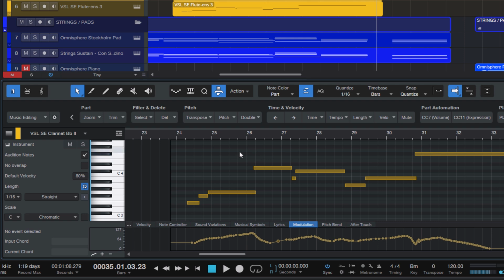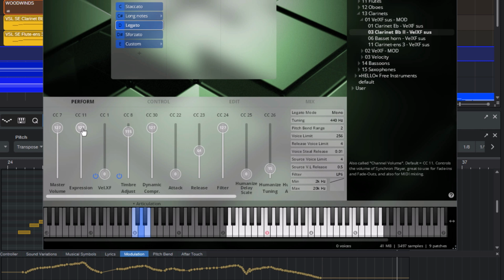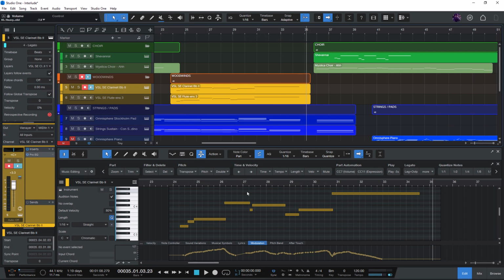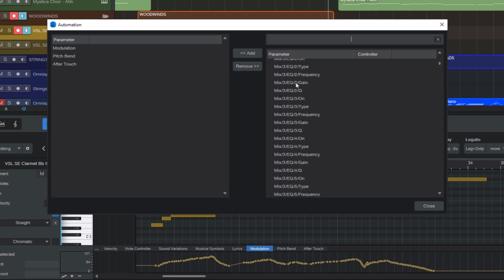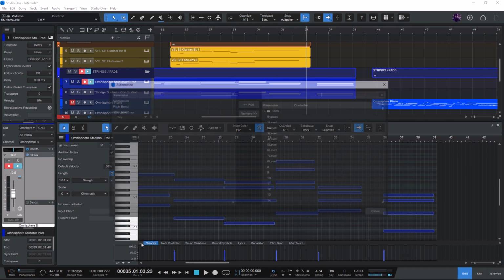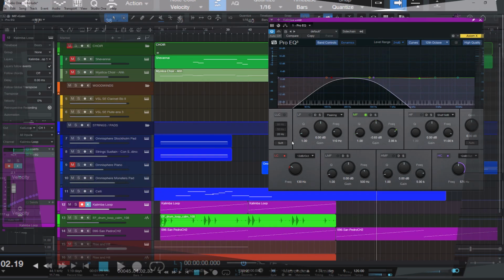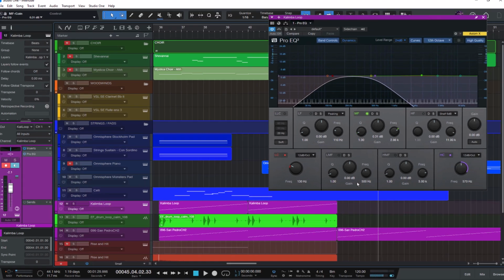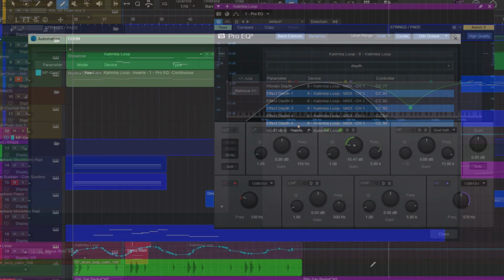Studio One Pro 7.2: New Search Feature for Automating Instruments and Effects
Studio One Pro 7.2 introduces a new automation search feature that helps you find and assign parameters from both instruments and effect plug-ins. In this video, I walk you through how it works and how it can improve your workflow.

=== SOCIALS ===